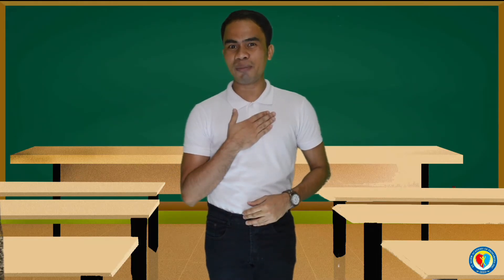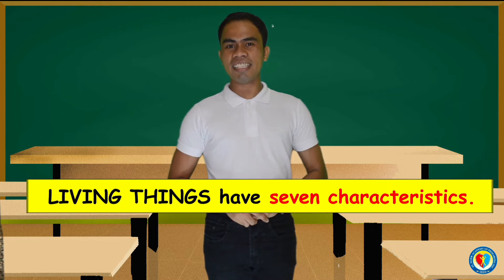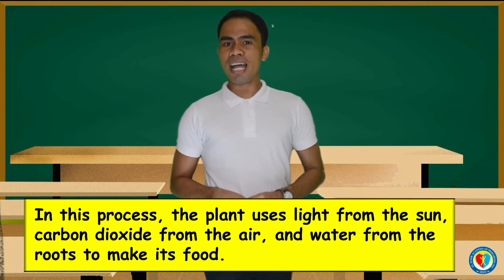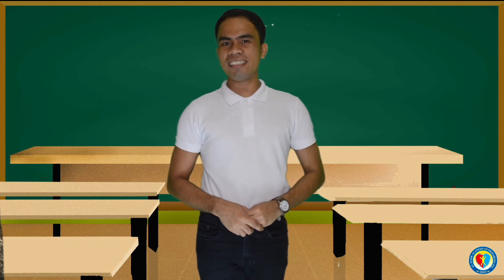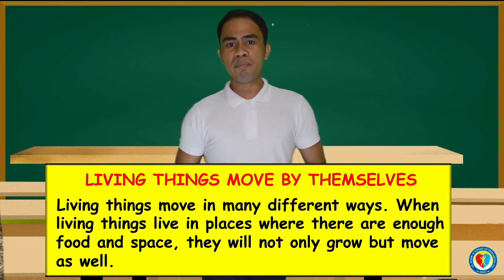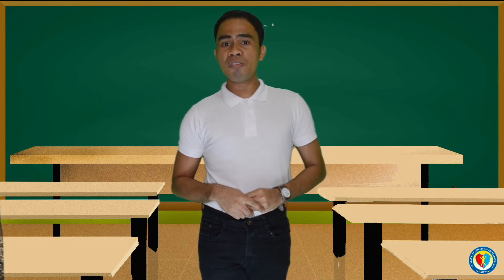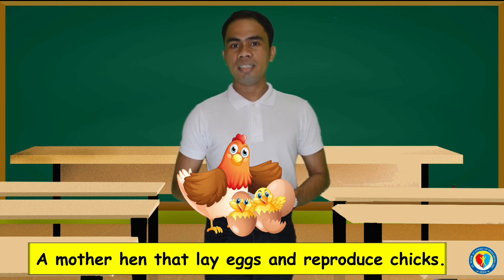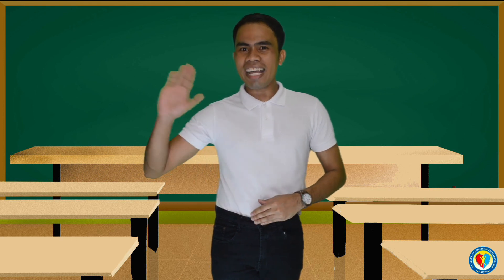LIVING THINGS AND ITS CHARACTERISTICS (SCIENCE-GRADE 3)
This video will show the SEVEN CHARACTERISTICS OF LIVING THINGS. Children will better understand what the following characteristics are through given examples.

ST. MARK ACADEMY OF PRIMAROSA INC. is a non-sectarian private primary school. SMAP started from humble beginnings in the year 2010 and celebrated it’s 10 years of existence this 2020. This institution is committed to nurture the child’s heart and mind as it recognizes each child as a unique individual. SMAP is dedicated to develop the child’s faculty as it gives respect to the individual needs of the children. This also offers innovative environment suited for children in the elementary stage.